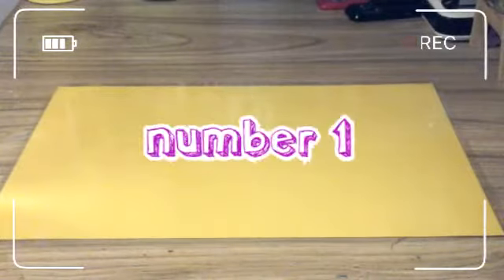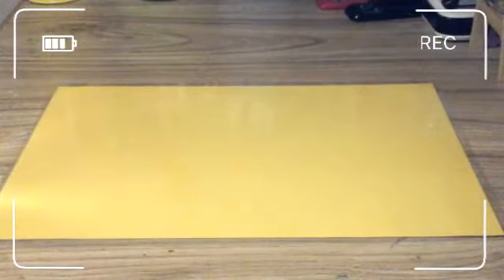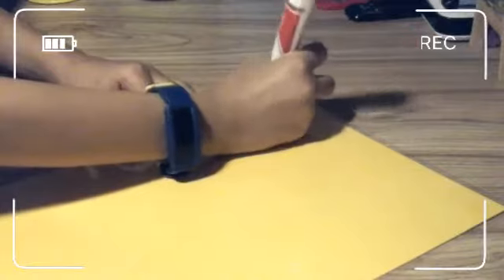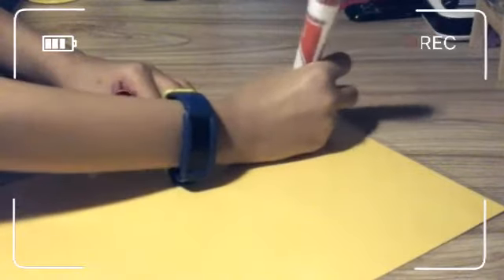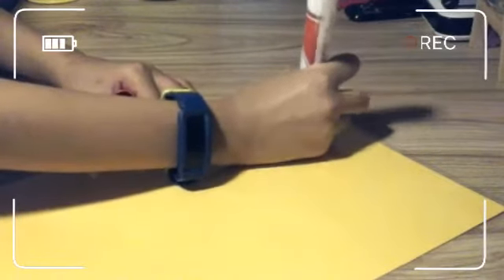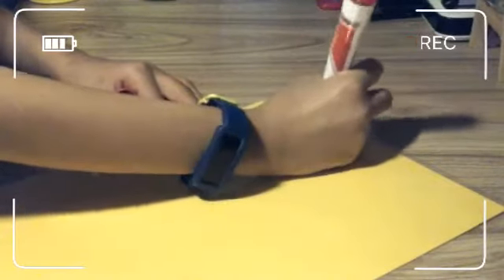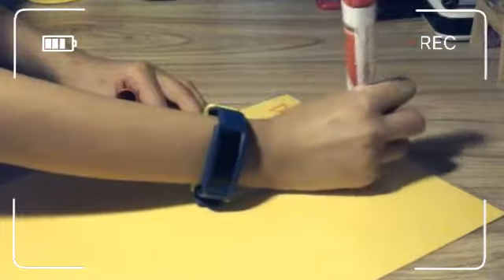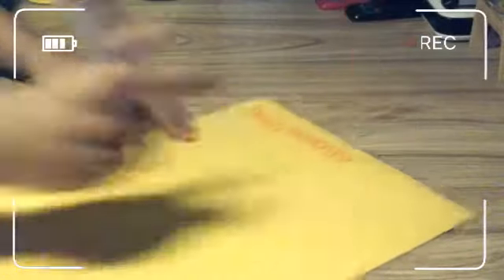3 gifts you can give your mum for mothers day (quick and easy )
Hi guys so today I did a video on 3 gifts you could make and give to your mom for mothers day so make sure to subscribe and click the like button if you love your mother with all your heart . Also if you don't have time to make your mother a card go check this link out .It is super fun.
So I hope you enjoyed make sure to subscribe click the like button if you like this video and click that notification bell for more fun videos like this one.HAPPY MOTHERS DAY.I hope you enjoyed this video.                                        BYE BYE